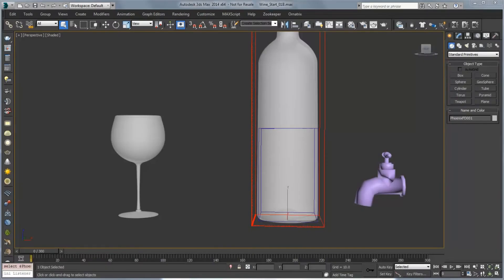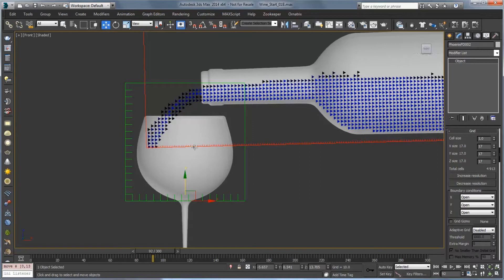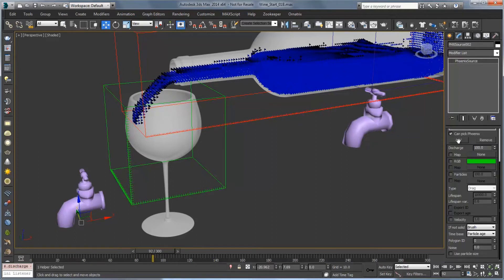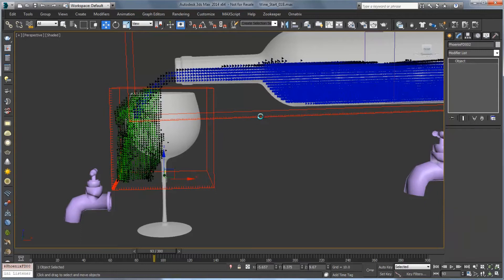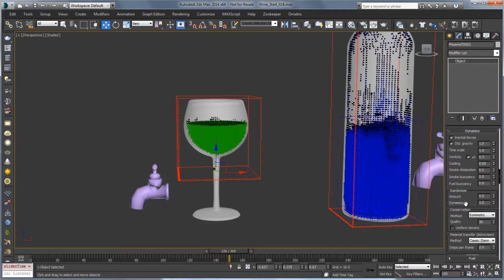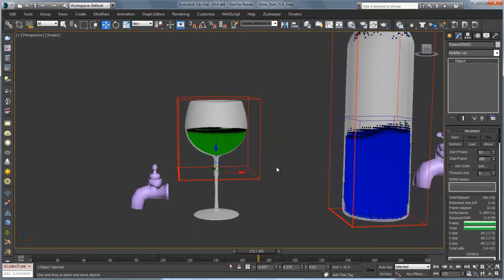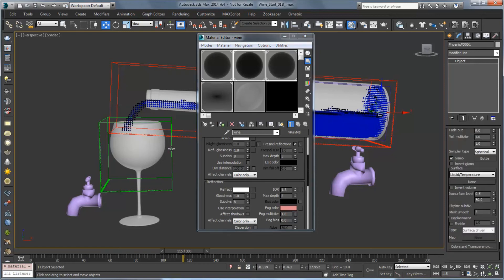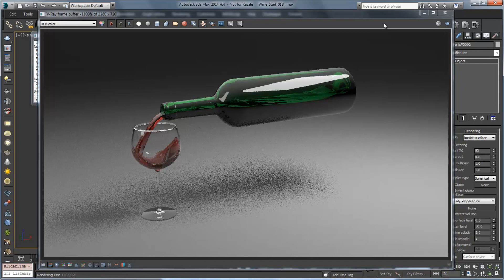Using Phoenix FD to Create Liquid Simulations - Wine Part 2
Using Phoenix FD to Create Liquid Simulations - Wine Part 2- tutorial by Michael McCarthy